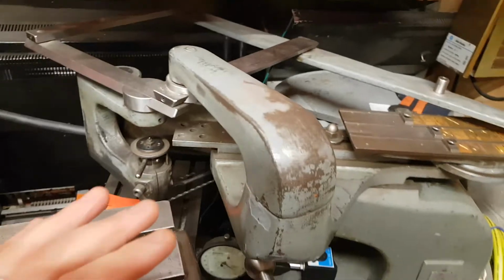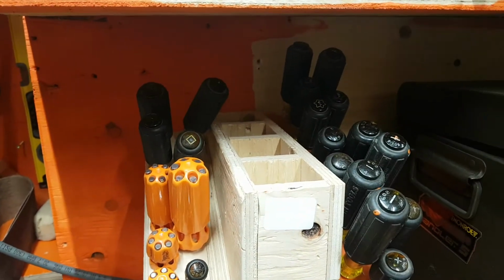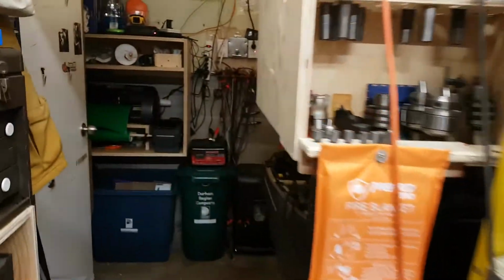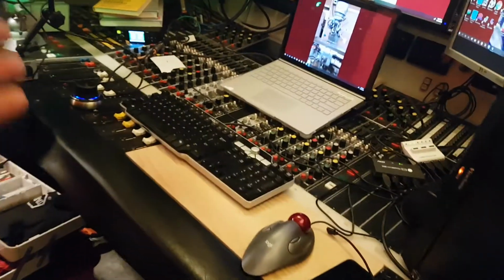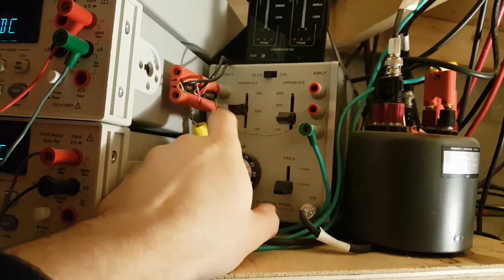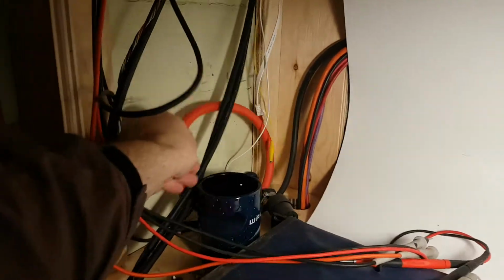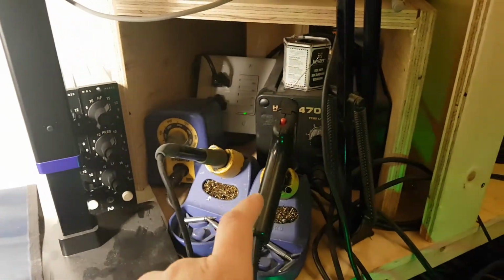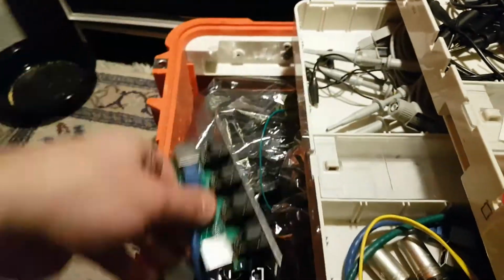Toronto aes prototype shop tour